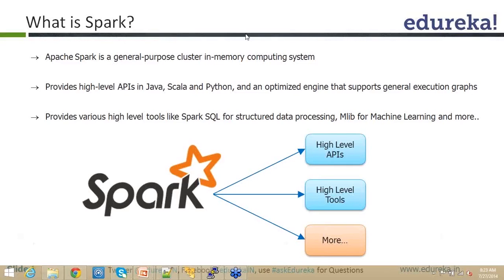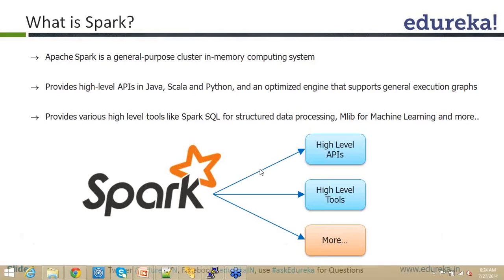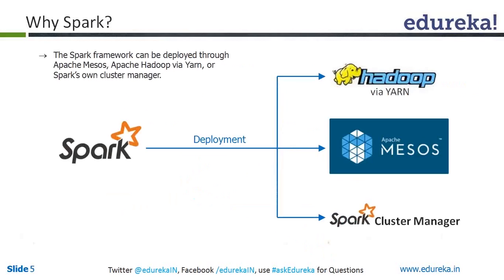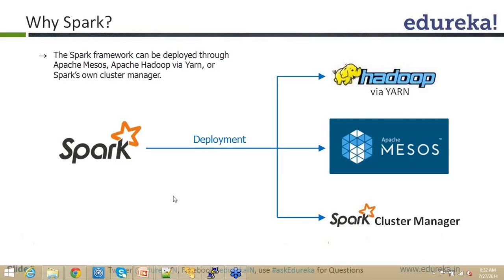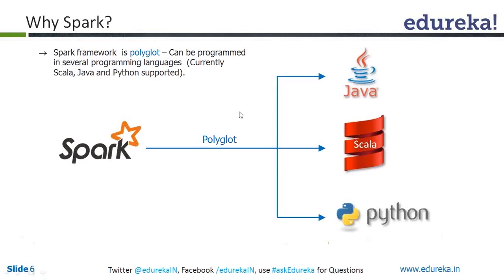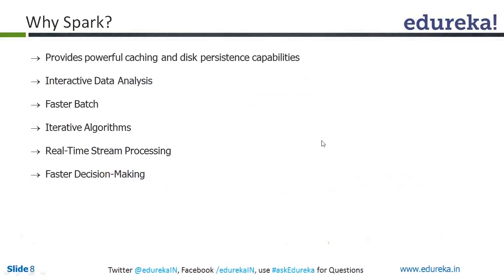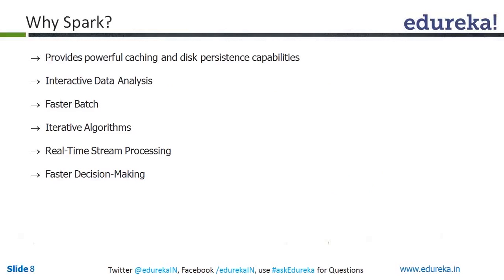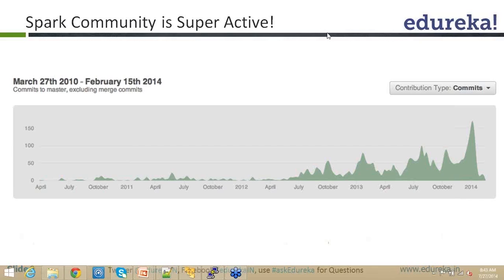What is Spark? | Apache Spark Introduction | Apache Spark Tutorial for Beginners | Edureka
Apache Spark is an open-source big data processing and advanced analytics engine. It allows developers to develop applications in Scala, Python and Java. Watch this video to know more about this high-speed cluster-computing framework.
Related Blogs:
The topics related to ‘Apache Spark’ have been widely covered in our course ‘Apache Spark & Scala’.